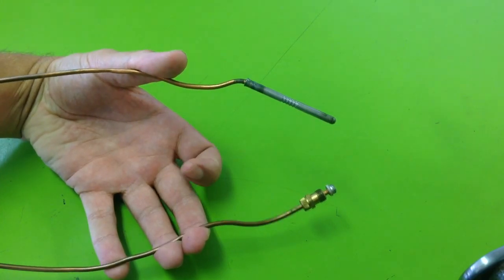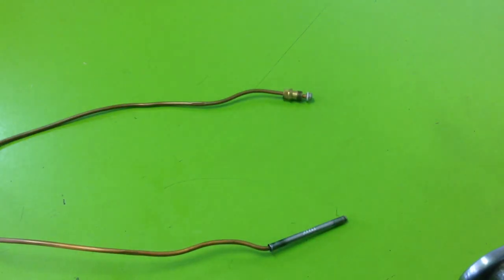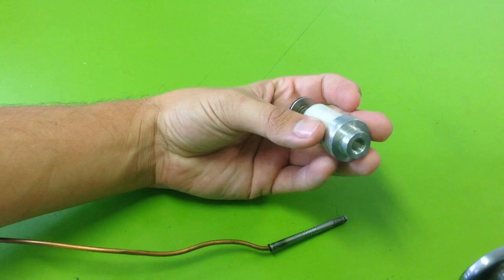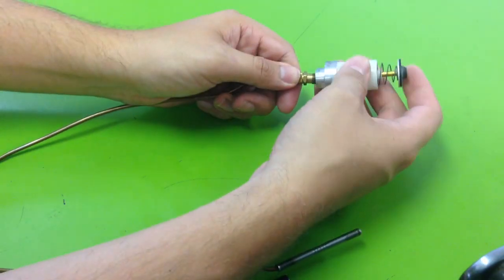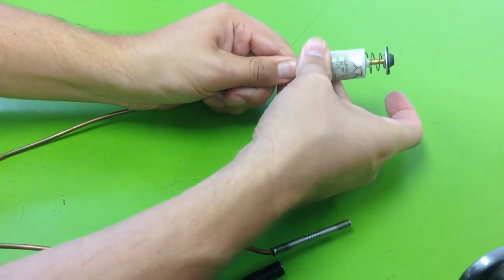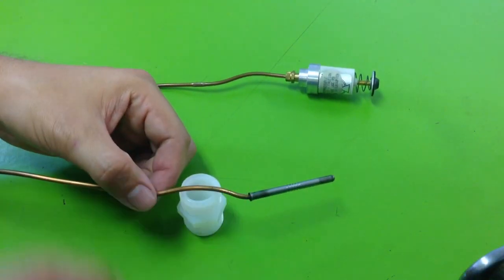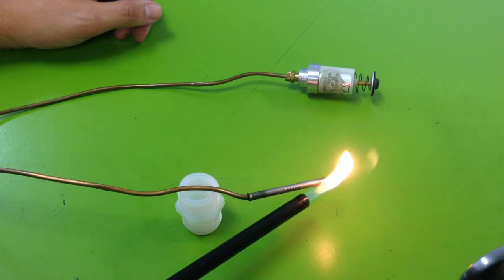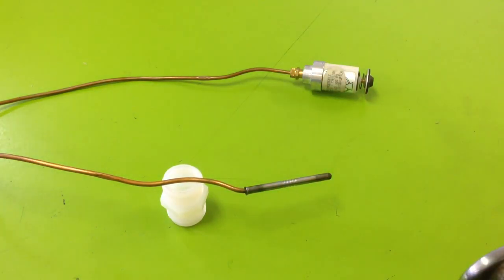How to test a thermocouple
Simple test to see if your thermocouple is working using thermocouple tester.  This test was done on a water heater thermocoupler